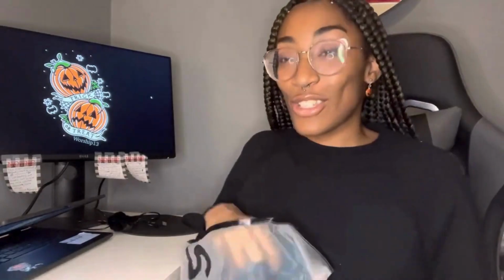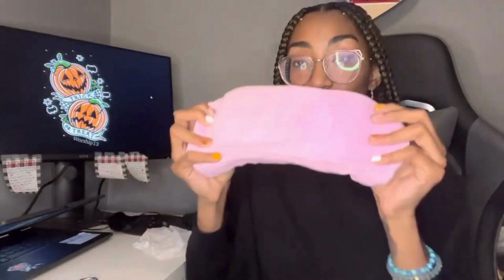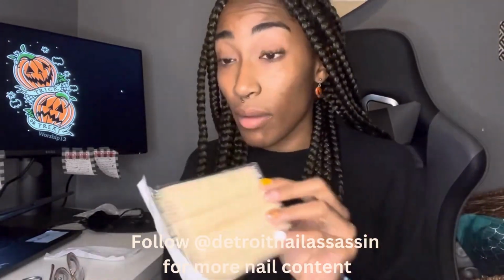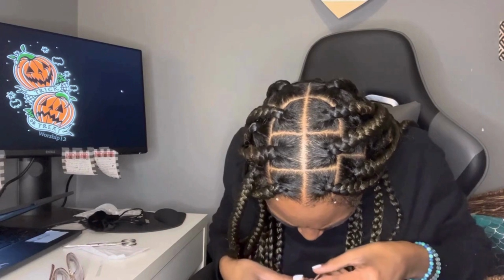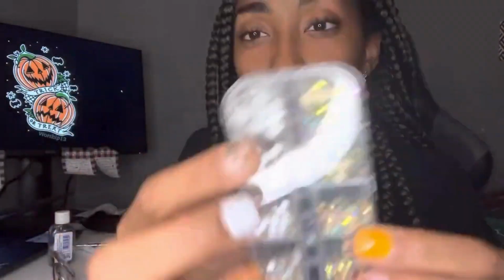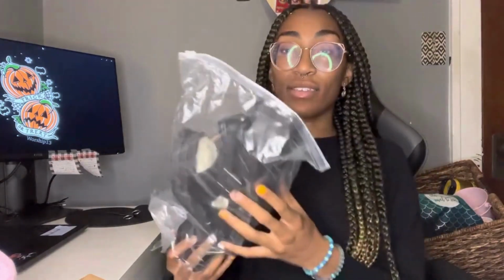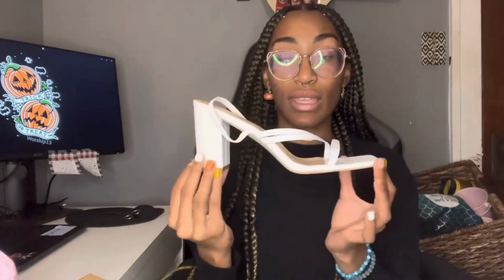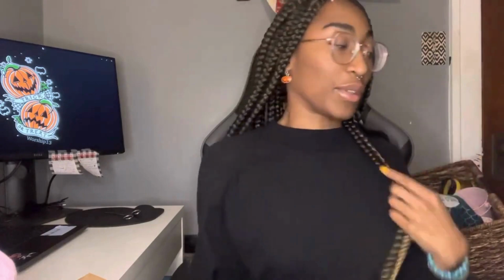Fall Shein Haul + Nail Supply Unboxing! 🍂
Join me as I unbox a bunch of new dresses, shoes, and nail supplies to get ready for fall. Let's relax and enjoy this unboxing together. I picked up a few items to transition into the cooler weather.

SHEIN LINKS
✨Playboy Bunny costume  (sold out)

NAIL SUPPLIES
✨Soft Nail Art Cushion Hand Rest Pillow

✨Buckle Detail Flatform Ankle Strap Sandals

✨Women Mule Sandals, Platform Pyramid Heeled Glamorous Sandals Silver

✨Women Minimalist Tie Leg Chunky Heeled Strappy Sandals, Fashion Summer Heeled Sandals